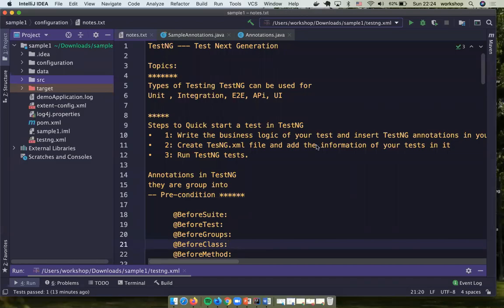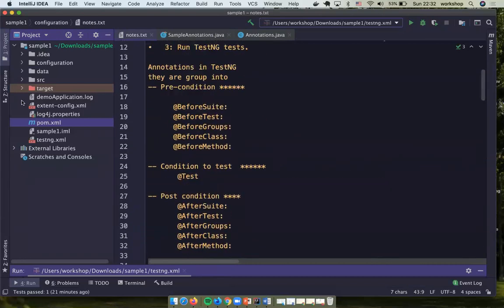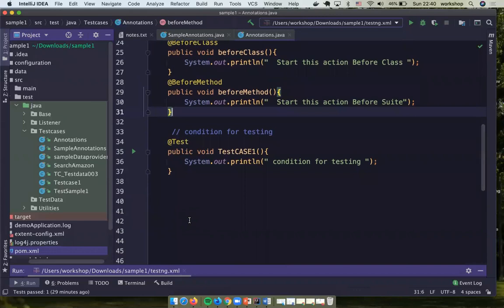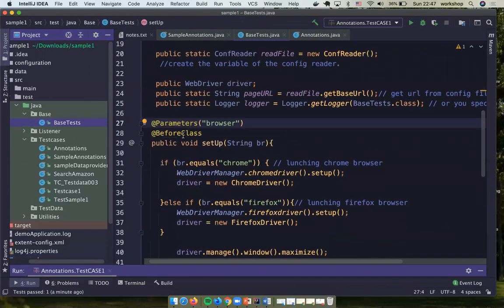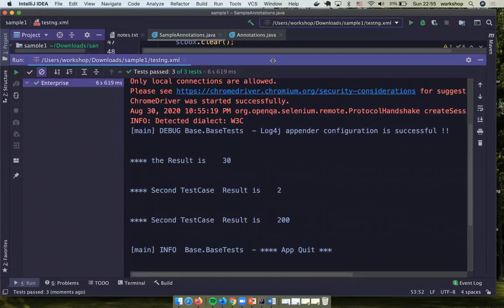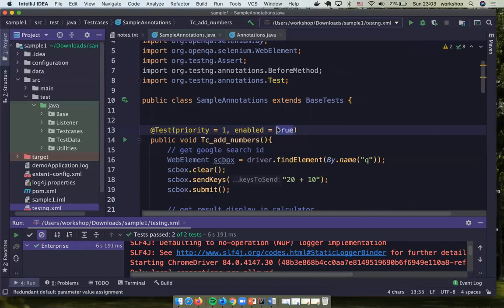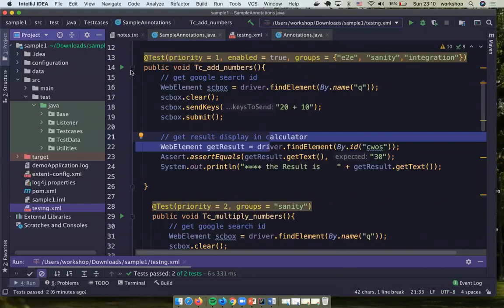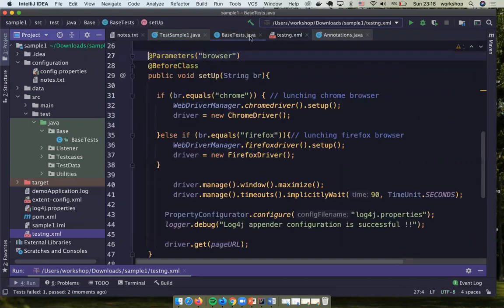How to use TestNG Annotations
Annotations in TestNG, how to use annotations to organise your tests scripts in TestNG